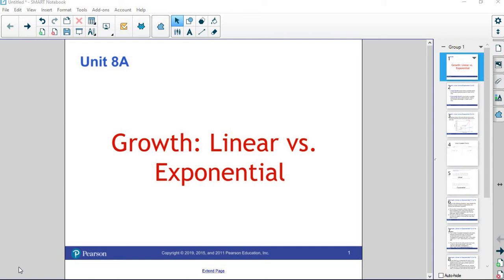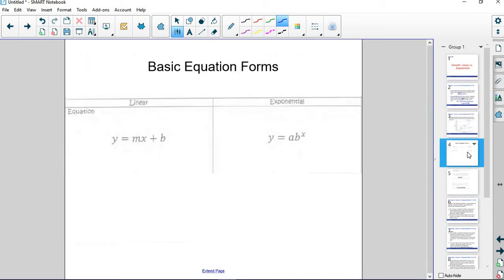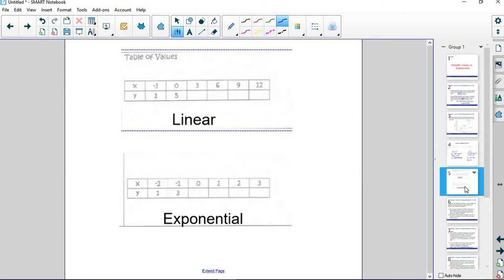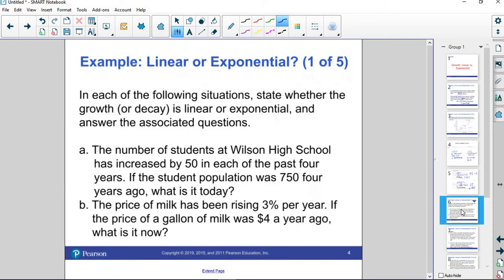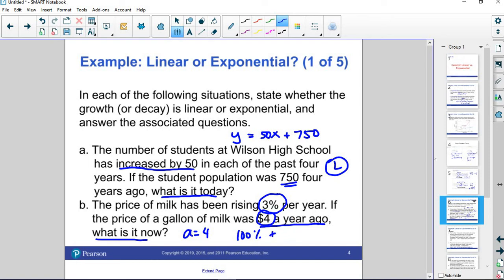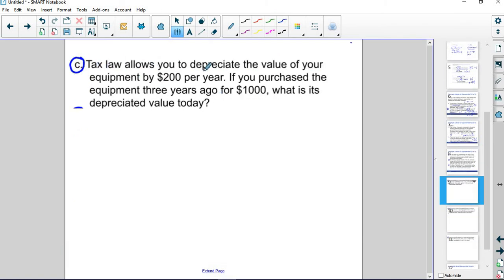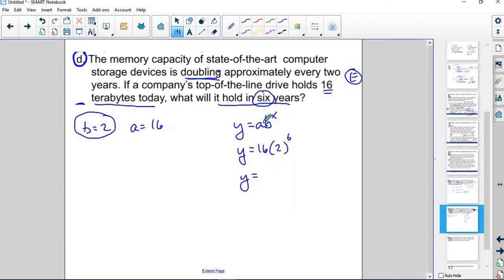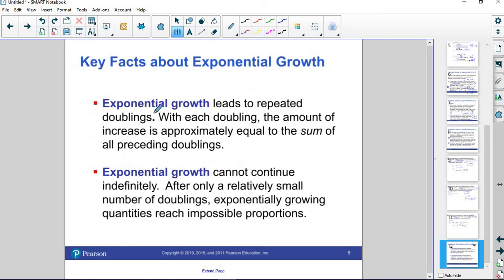Section 8A Video